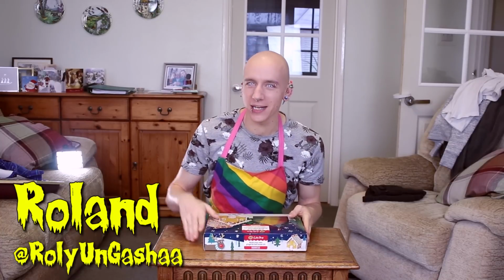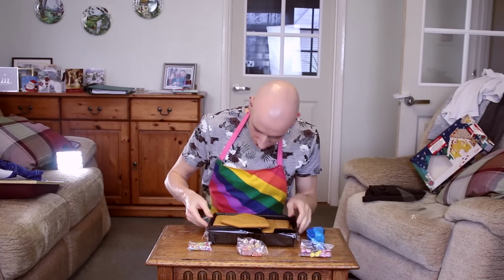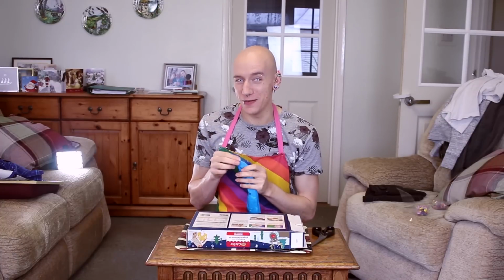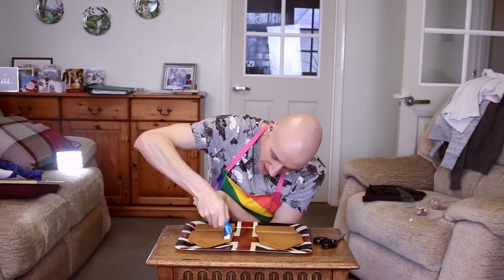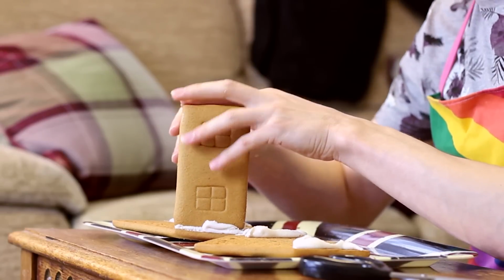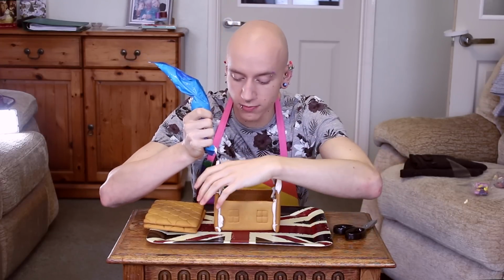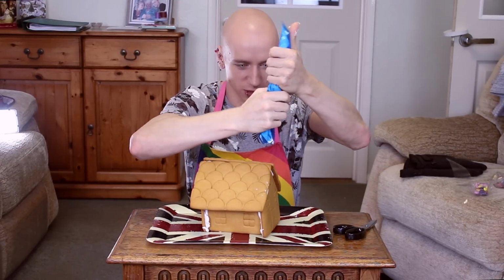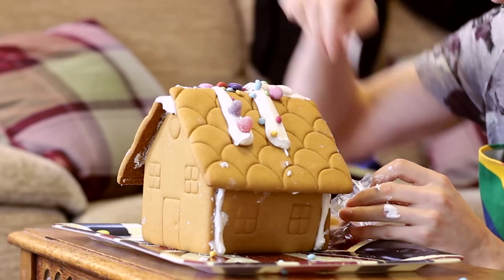Making A Gingerbread House | Queer Cooking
Love Y'all